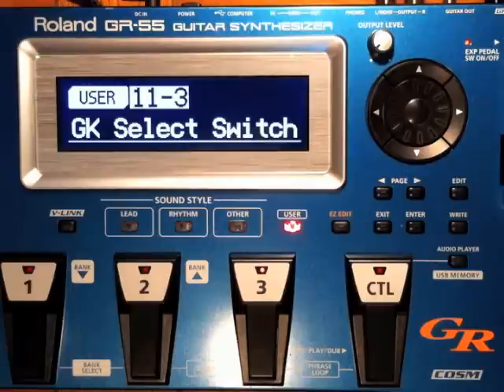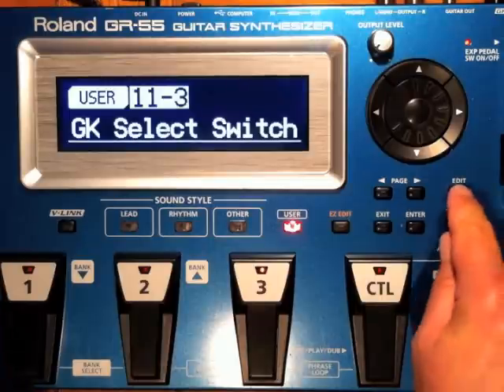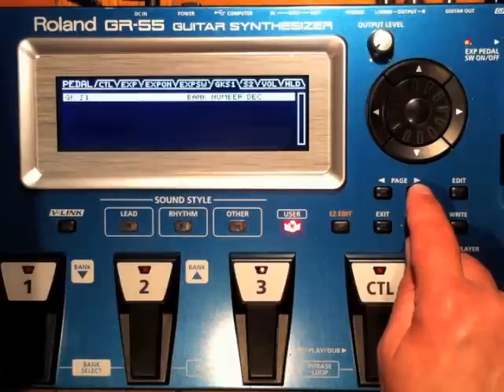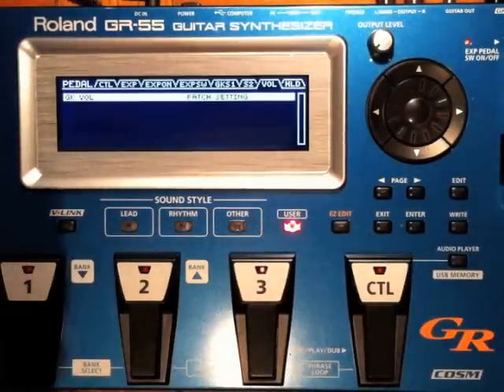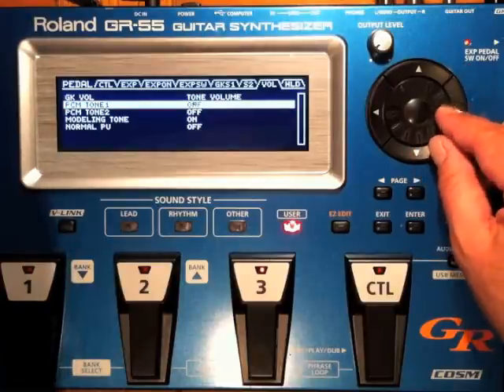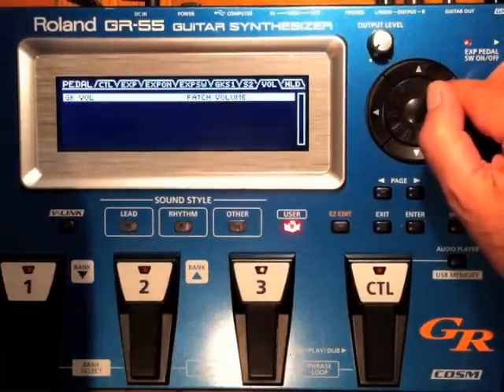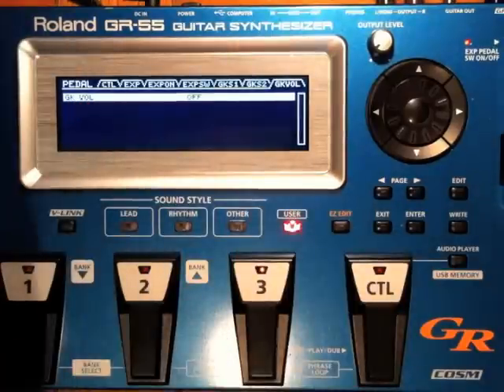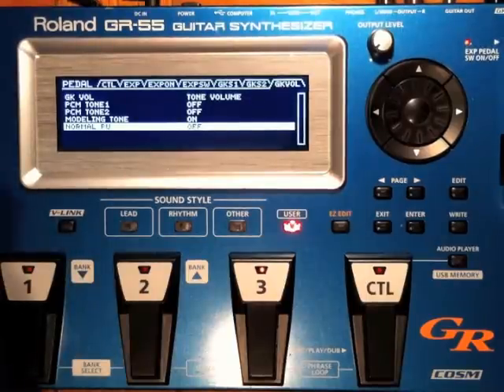GR55 - GK Switch Setup